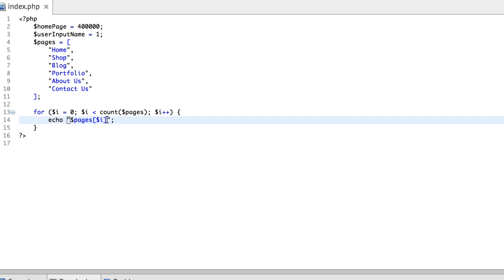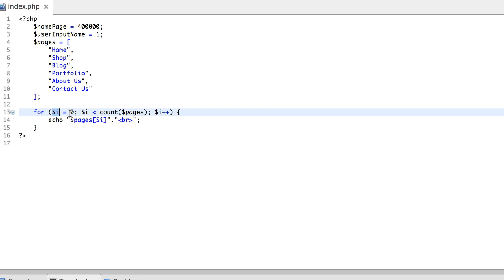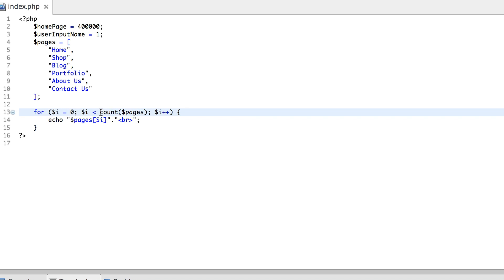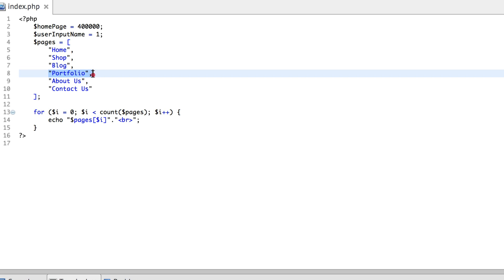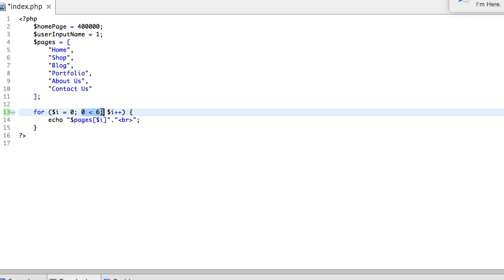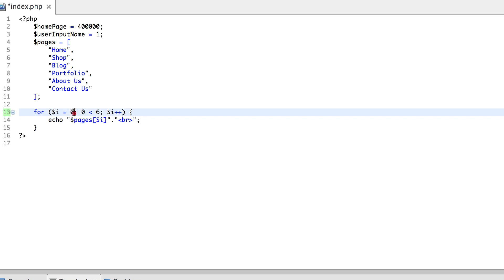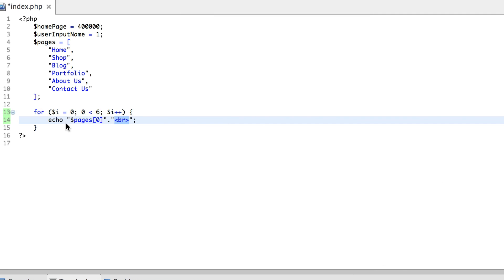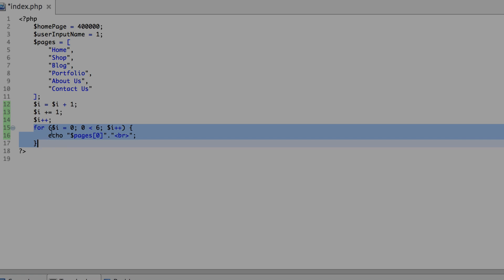PHP5, HTML & CSS Web Project | Conditioning Statement in For Loop | Part-21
This video will deal with the second  and the most important part in the for loop, the conditioning statement. This statement essentially controls the flow of iteration and determines for how long the loop is going to run by evaluating two operands using a comparison operator that needs to evaluate to a boolean true. Watch the entire video to understand the full concept and let me know your thoughts in the section below.